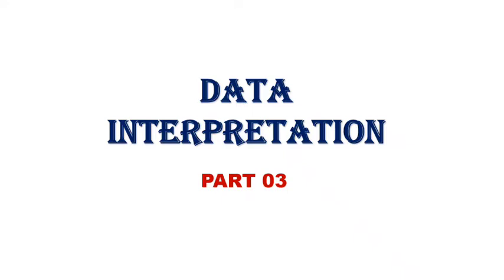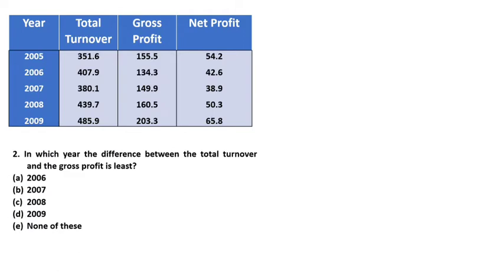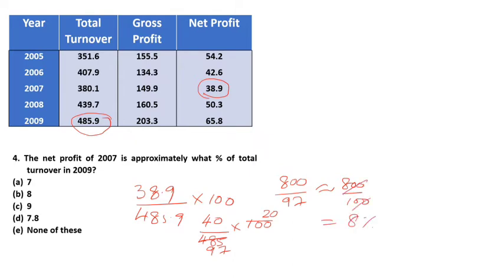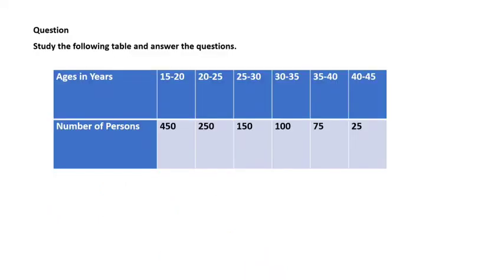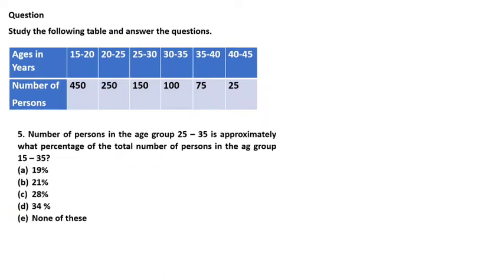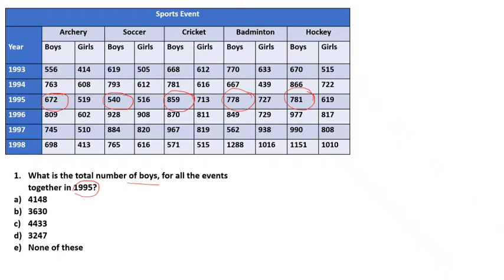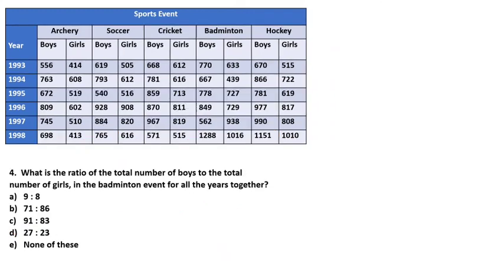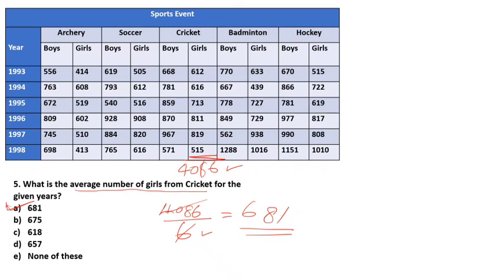TABLES AND TABULATION. DATA INTERPRETATION FOR ALL COMPETITIVE EXAMS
QUANTITATIVE APTITUDE FOR ALL COMPETITIVE EXAMS

TABLES AND TABULATION
DATA INTERPRETATION
PART 03

ALSO WATCH
PART 01

Attend Doubt Clarification Sessions.